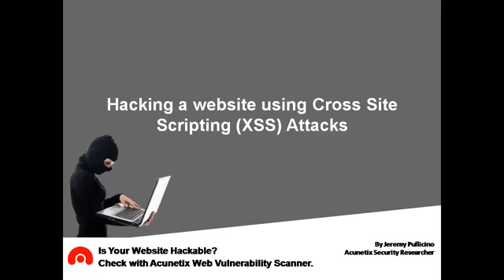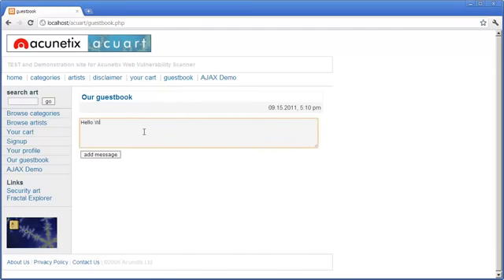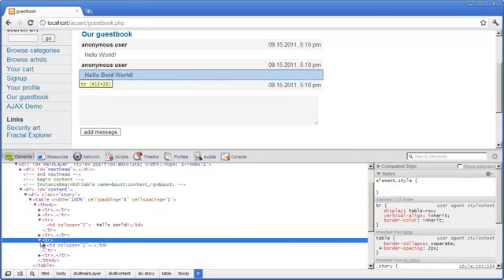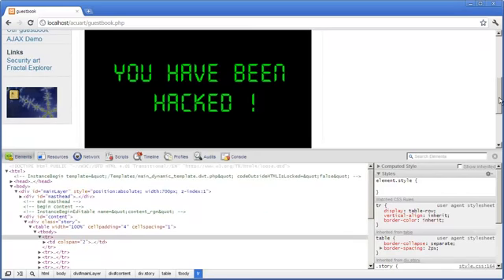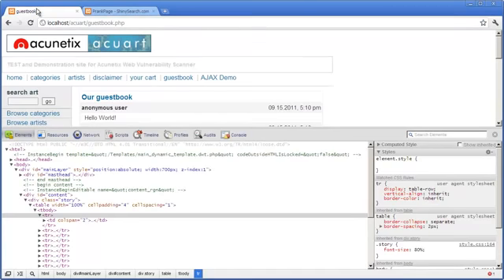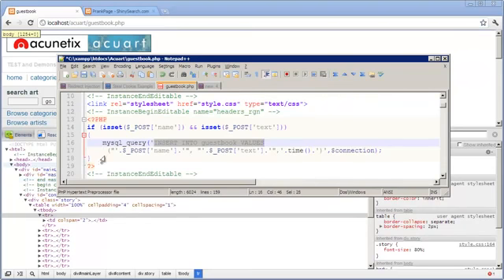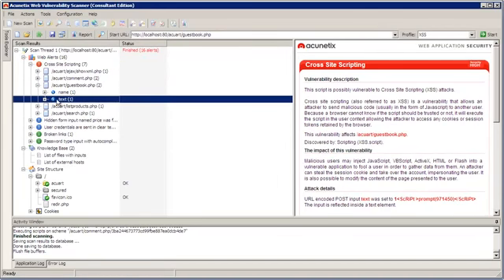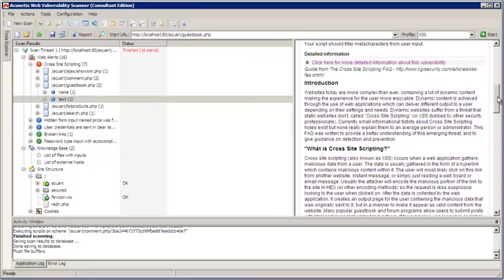What is Cross site Scripting XSS